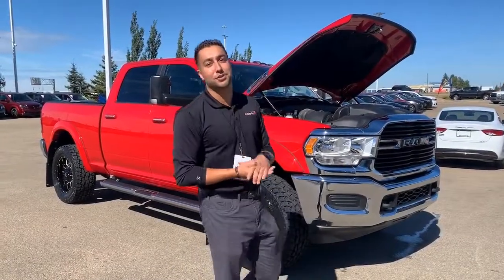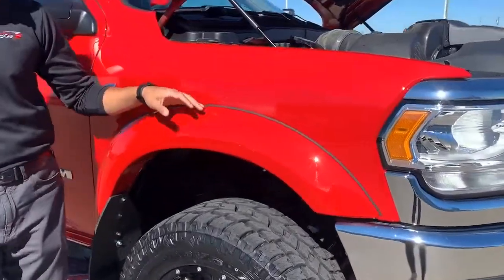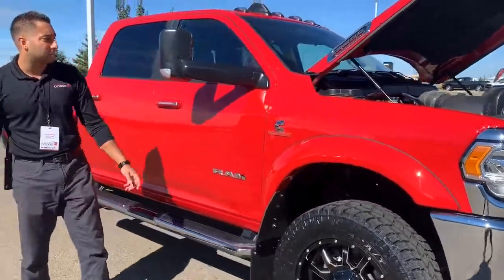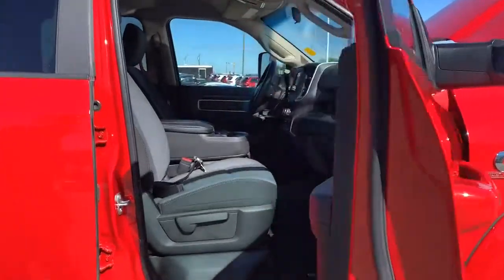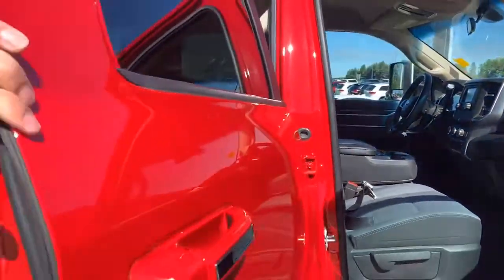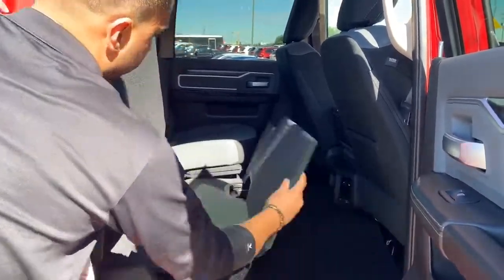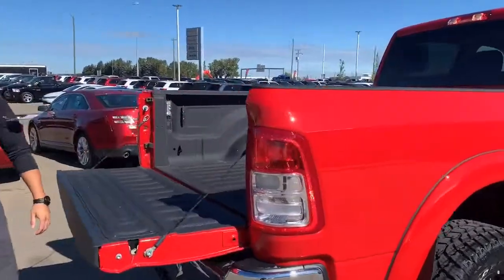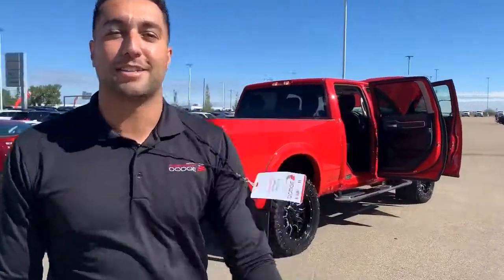2019 Ram 3500 Big Horn - Stock # KR32885 | Sherwood Dodge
Check out this 2019 Ram 3500 Big Horn Crew Cab available at Sherwood Dodge! We added a 2" Level, 35" Tires, 20" Fuel Rims, Mud Flaps and Running Boards on this Heavy Duty.

Click here for more information and pictures on this 6.7L Cummins Diesel

Stock # KR32885

Sherwood Dodge
230 Provincial Avenue
Sherwood Park, AB
T8H 0E1
Canada